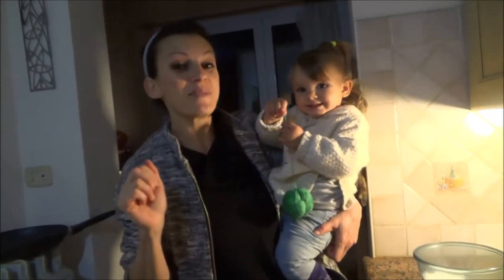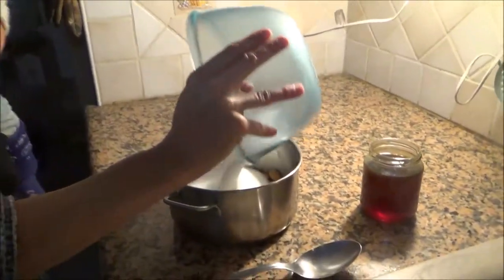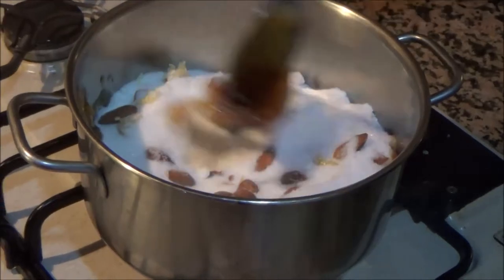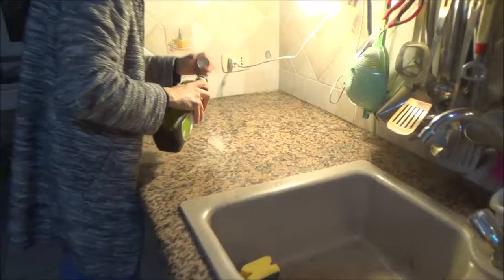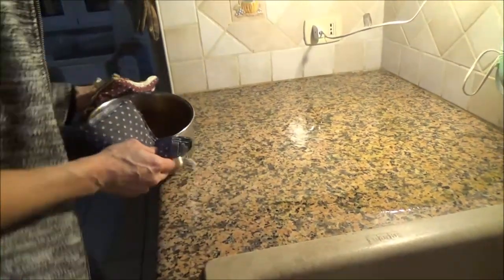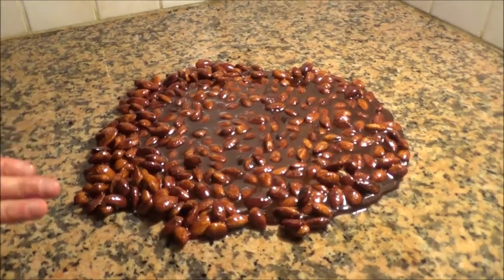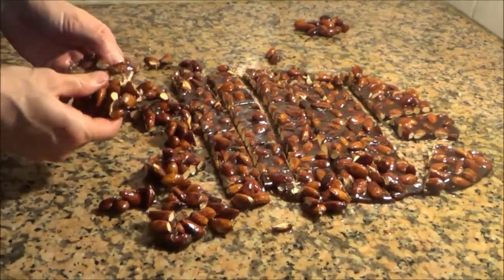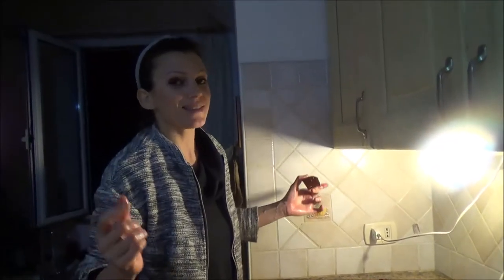nougat with almonds christmas recipes 🍀Vegetarianfamilydiary🍀बादाम नौगट baadaam naugat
⭐ ⭐⭐⭐⭐⭐ OUR MISSION ⭐⭐⭐⭐⭐⭐
This channel was born with the desire to spread good recipes for health,  trying to change the way we eat by cooking excellent dishes without using animals, thanks to all those who will understand us and want to support us
and since it is also our video diary, forgive us if we will sometimes post videos that have nothing to do with recipes
Questo canale nasce con la volontà di diffondere ricette salutari , cercando di cambiare il modo di mangiare, preparando ottimi cibi senza l'utilizzo di animali, grazie a tutti coloro che ci capiranno e vorranno sostenerci.
e poiché questo è anche il nostro video diario, perdonateci se a volte pubblichiamo video che non hanno nulla a che fare con le ricette

यह चैनल स्वास्थ्य के लिए अच्छे व्यंजनों को फैलाने की इच्छा के साथ पैदा हुआ था, हम जानवरों का उपयोग किए बिना उत्कृष्ट व्यंजन पकाने के तरीके को बदलने की कोशिश कर रहे थे, उन सभी के लिए धन्यवाद जो हमें समझेंगे और हमारा समर्थन करना चाहते हैं।
और चूंकि यह हमारी वीडियो डायरी भी है, इसलिए हमें माफ कर दें यदि हम कभी-कभी ऐसे वीडियो पोस्ट करेंगे जिनका व्यंजनों से कोई लेना-देना नहीं है
Este canal nace con el deseo de difundir buenas recetas para la salud, intentando cambiar la forma de comer cocinando excelentes platos sin utilizar animales, gracias a todos los que nos entenderán y querrán apoyarnos.
このチャンネルは、私たちを理解し、私たちをサポートしたいと思っているすべての人のおかげで、動物を使わずに優れた料理を作ることで私たちの食べ方を変えようとして、健康のための良いレシピを広めたいという願望から生まれました
また、動画日記でもありますので、レシピとは関係のない動画を投稿することもありますので、ご容赦ください。

 這個頻道的誕生是為了傳播良好的健康食譜，並希望通過不使用動物烹飪精美菜餚來改變我們的飲食方式，這要歸功於所有能夠理解我們並希望支持我們的人們
並且因為這也是我們的視頻日記，請原諒我們是否有時發布與食譜無關的視頻

이 채널은 우리를 이해하고 응원 해주신 모든 분들 덕분에 동물을 사용하지 않고 훌륭한 요리를 만들어 먹는 방식을 바꾸고, 건강을위한 좋은 요리법을 전파하고자하는 열망으로 탄생했습니다.
영상 일기이기도하니 레시피와 무관 한 영상을 올리면 용서 해주세요

Энэхүү суваг нь эрүүл мэндэд тустай сайн жор түгээх хүсэл эрмэлзэлтэйгээр төрсөн бөгөөд биднийг ойлгож, дэмжихийг хүсч буй бүх хүмүүстээ талархал илэрхийлж, амьтдыг ашиглахгүйгээр маш сайн хоол хийх замаар хооллох арга барилаа өөрчлөхийг хичээдэг.
мөн энэ нь бидний видео өдрийн тэмдэглэл тул заримдаа жортой ямар ч холбоогүй видео бичлэг оруулах бол биднийг уучлаарай

Kênh này ra đời với mong muốn truyền bá những công thức nấu ăn tốt cho sức khỏe, cố gắng thay đổi cách ăn bằng cách nấu những món ăn đặc sắc mà không sử dụng động vật, cảm ơn tất cả những ai sẽ hiểu chúng tôi và muốn ủng hộ chúng tôi
và vì nó cũng là nhật ký video của chúng tôi, hãy tha thứ cho chúng tôi nếu đôi khi chúng tôi đăng những video không liên quan đến công thức nấu ăn

Этот канал родился с желанием распространять полезные рецепты здоровья, пытаясь изменить то, как мы едим, готовя отличные блюда без использования животных, спасибо всем тем, кто поймет нас и захочет нас поддержать.
а так как это еще и наш видеодневник, простите нас, если мы будем иногда публиковать видео, которые не имеют ничего общего с рецептами

Dieser Kanal wurde mit dem Wunsch geboren, gesunde Gesundheitsrezepte zu verbreiten, die Art und Weise zu ändern, wie wir essen, großartiges Essen zuzubereiten, ohne Tiere zu verwenden, dank all derer, die uns verstehen und uns unterstützen wollen.
und da dies auch unser Videotagebuch ist, verzeihen Sie uns, wenn wir manchmal Videos veröffentlichen, die nichts mit Rezepten zu tun haben
Dit kanaal werd geboren met de wens om gezonde gezondheidsrecepten te verspreiden, door te proberen de manier waarop we eten te veranderen, lekker eten te bereiden zonder dieren te gebruiken, met dank aan iedereen die ons begrijpt en ons wil steunen.
en aangezien dit ook ons ​​videodagboek is, vergeef het ons als we soms video's publiceren die niets met recepten te maken hebben

Tämä kanava syntyi halusta levittää terveellisiä terveysreseptejä, yrittää muuttaa tapaa, jolla syömme, valmistaa hyvää ruokaa käyttämättä eläimiä, kiitos kaikille, jotka ymmärtävät meitä ja haluavat tukea meitä.
ja koska tämä on myös videopäiväkirjamme, anna anteeksi, jos julkaisemme joskus videoita, joilla ei ole mitään tekemistä reseptien kanssa
ولدت هذه القناة برغبة في نشر وصفات صحية ، تحاول تغيير طريقة تناولنا للطعام ، وتحضير طعام رائع دون استخدام الحيوانات ، وذلك بفضل كل من يفهمنا ويريد أن يدعمنا.
وبما أن هذه هي أيضًا مذكرات الفيديو الخاصة بنا ، فاغفر لنا إذا نشرنا أحيانًا مقاطع فيديو لا علاقة
                                                                                                       لها بالوصفات
Video maker: and editing Gianluca Lopez sommelier Ais- Agricultural expert
performer in the kitchen and voice:# Loredana Fragapane graduated from school IPSSAR
                                                     specialization in pastry.cook certificate,cake designer